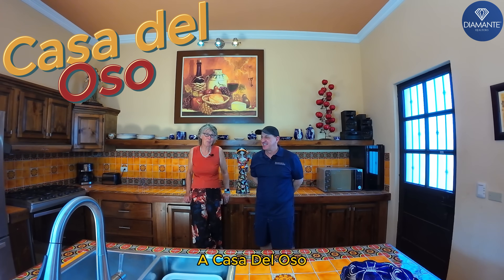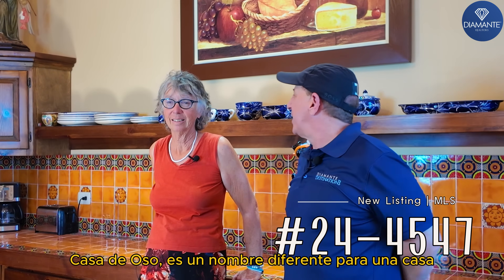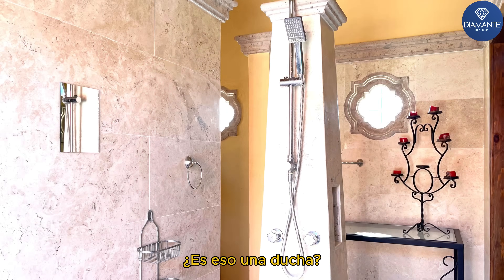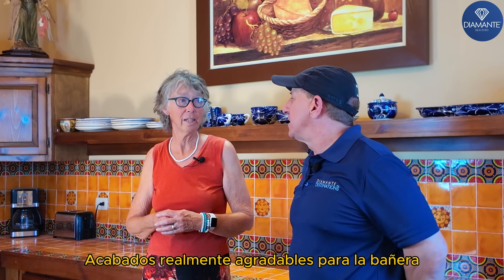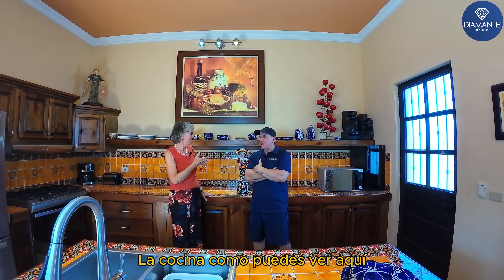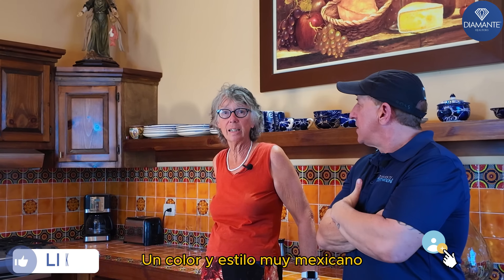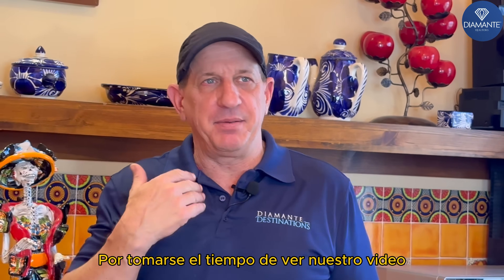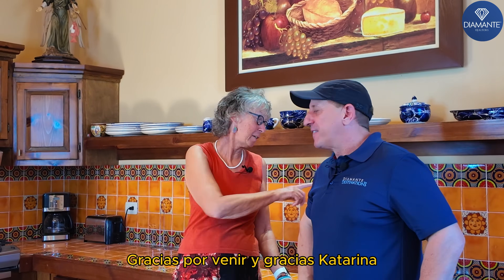Charming 2-Bedroom Hacienda-Style Home in El Centenario | La Paz Real Estate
Explore this exquisite 2-bedroom, 2-bathroom Hacienda-style home located at the peaceful El Centenario neighborhood. Each bedroom has its own private terrace, and the rooftop pergola offers breathtaking views of the Bay, ocean, and surrounding mountains—along with sparkling city lights at night.✨ Fully furnished and filled with Mexican charm, this home features a vibrant Talavera tile kitchen, a tranquil courtyard with a swimming pool, and a spacious lot with ample parking.
Whether you're looking for the perfect vacation home or a unique property to call your own, this home blends culture, comfort, and location effortlessly. Don't miss your chance to own a piece of paradise in La Paz!🌞